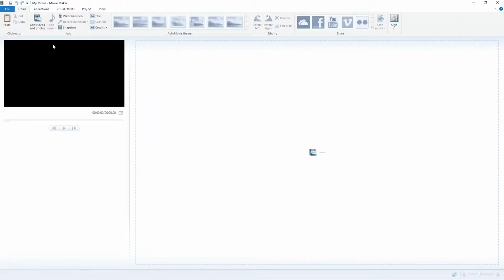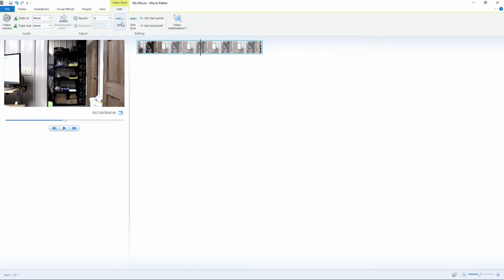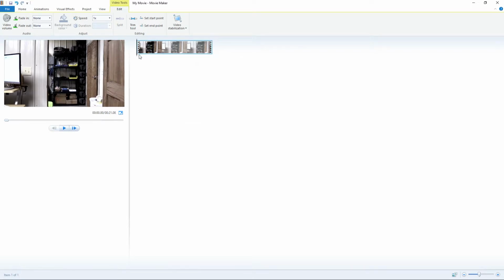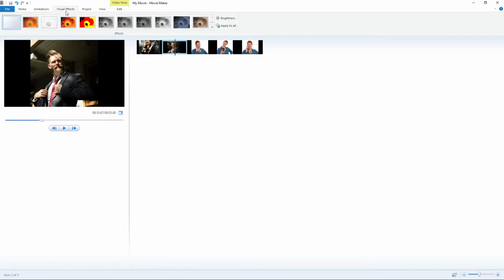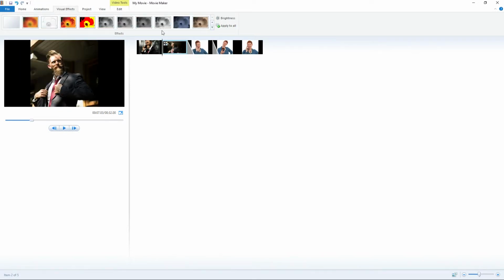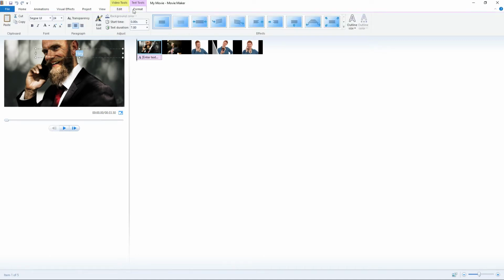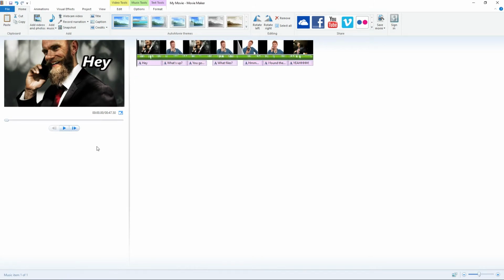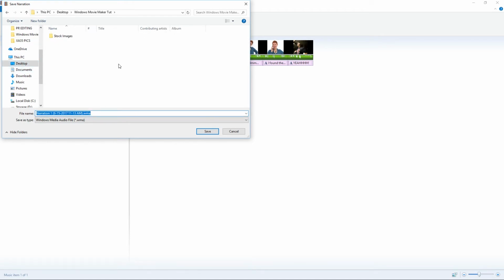Windows Movie Maker Tutorial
Windows Movie Maker is currently discontinued but it can still be downloaded via third party sites!
Just be sure to use a virus scanner software before installing anything.